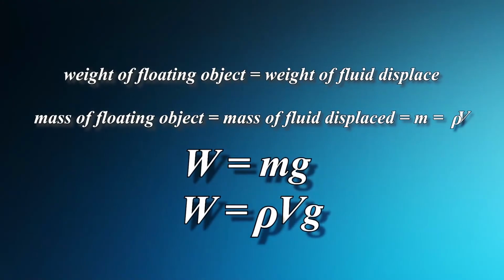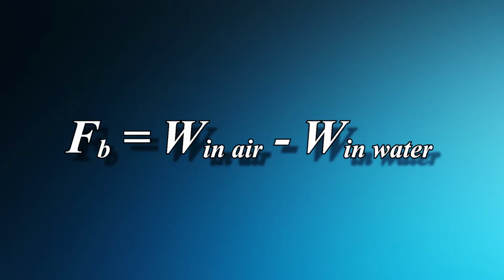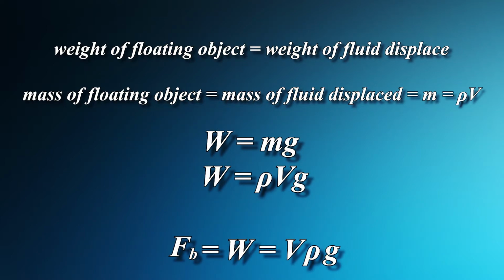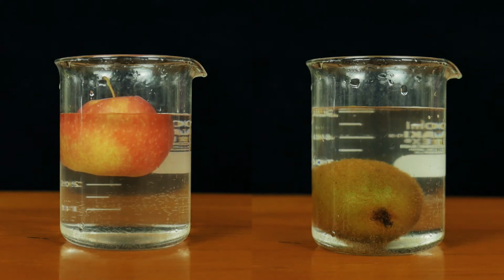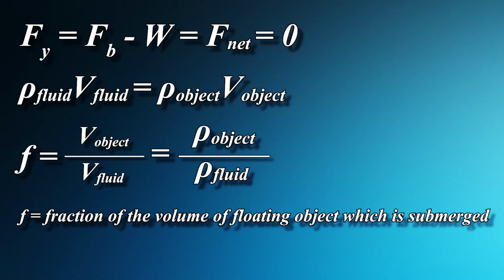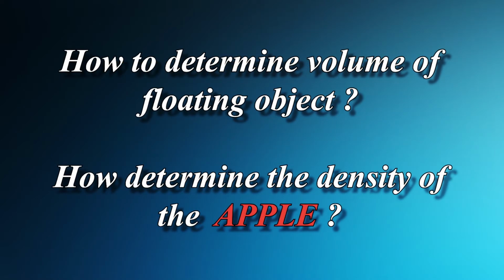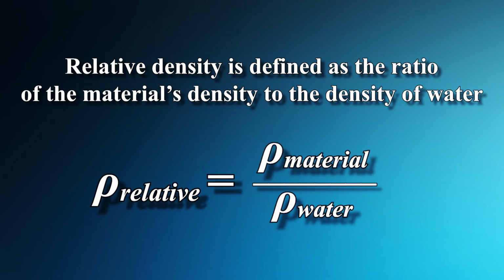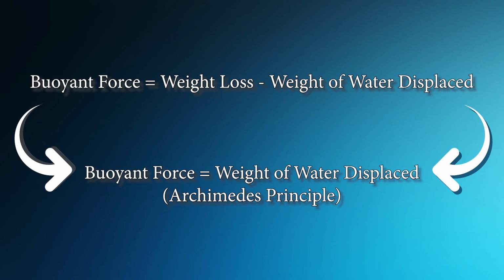JMSK Archimedes (Draf 2 11102021)